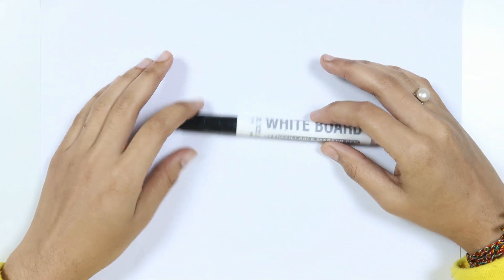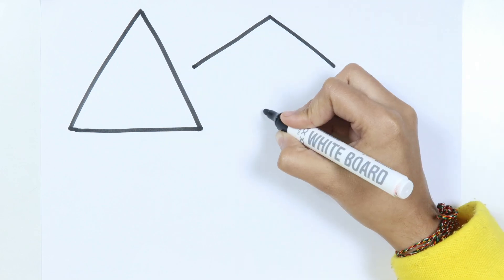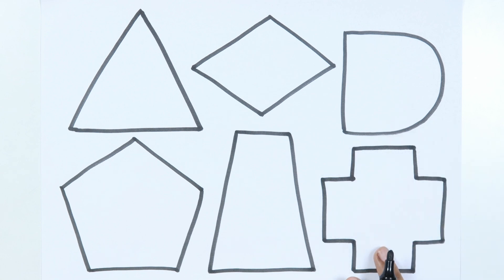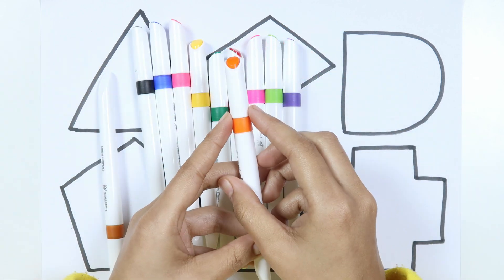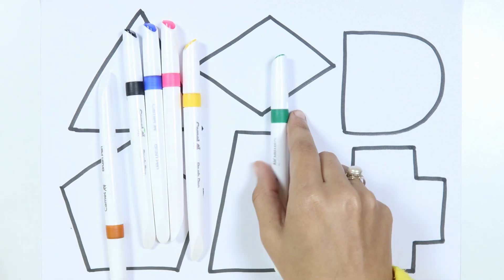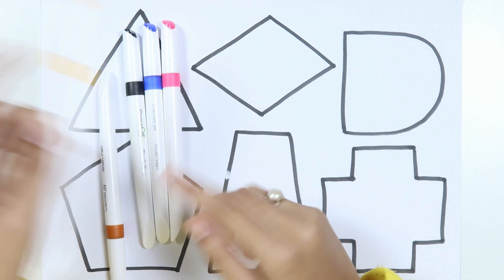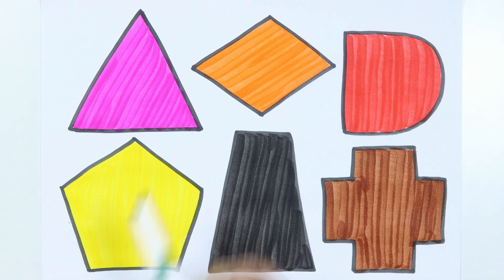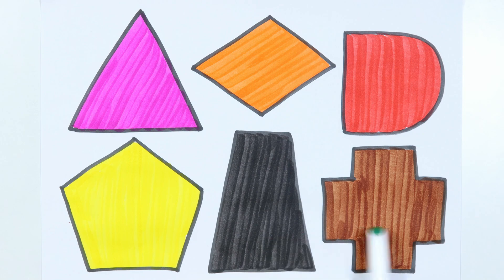Shapes drawing for kids, Learn 2d shapes, colors for toddlers | Preschool Learning